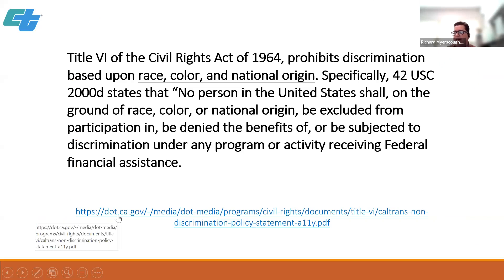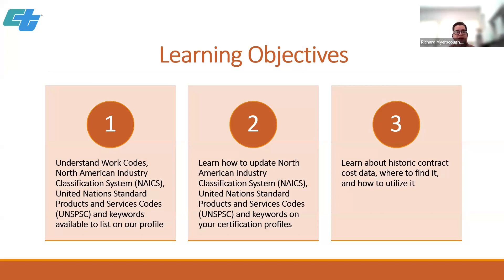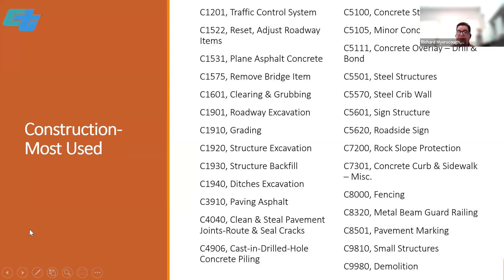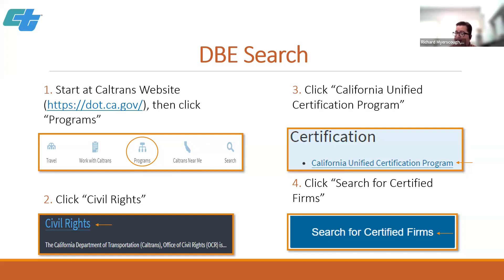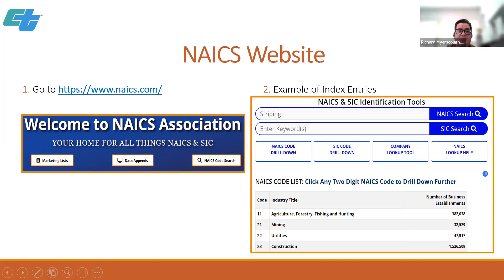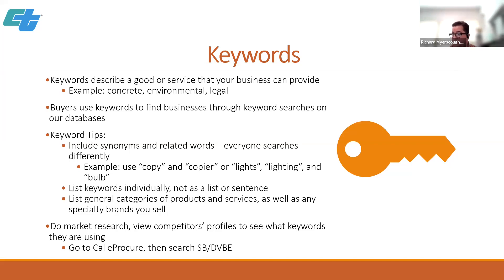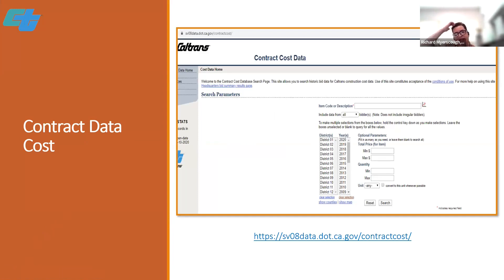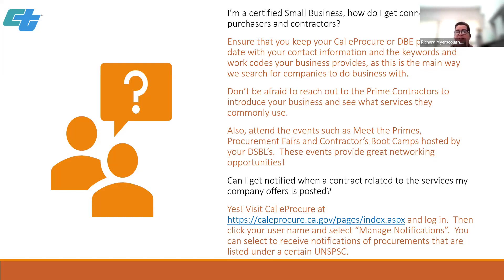Understanding Small Business Program Codes Caltrans Workshop #2 11 01 23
Join us for “Understanding Small Business Program Codes” the second presentation in our continuing Caltrans training series.

       Learn about UNSPC & NAICS business codes
       Caltrans bid item codes
       How these codes can benefit your company profile
       Keyword descriptions and how they can get your company noticed

Don’t miss this opportunity to explore the information directly with Caltrans and to get your questions answered in a live Q&A with Richard.